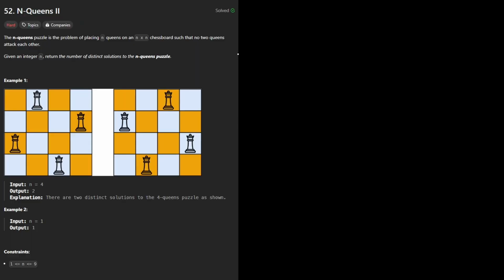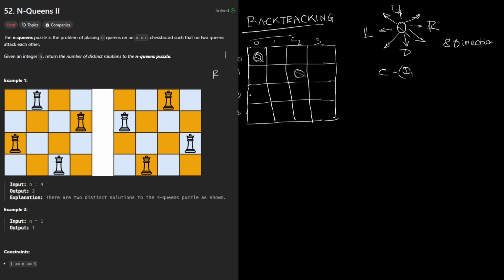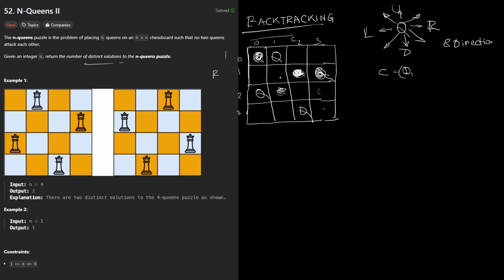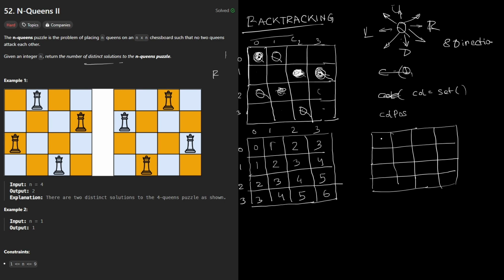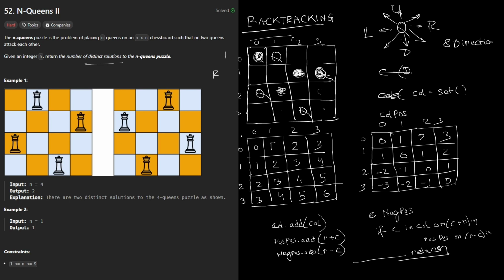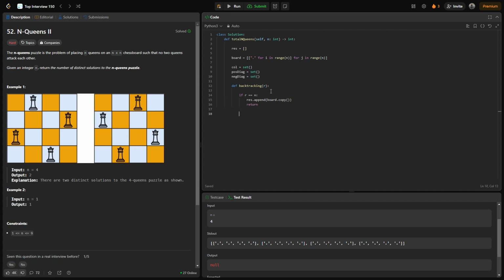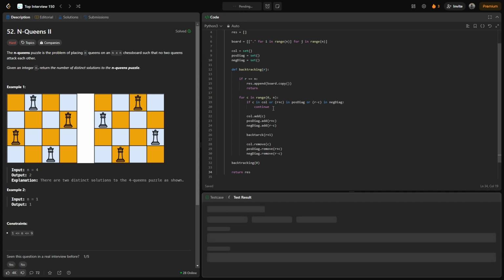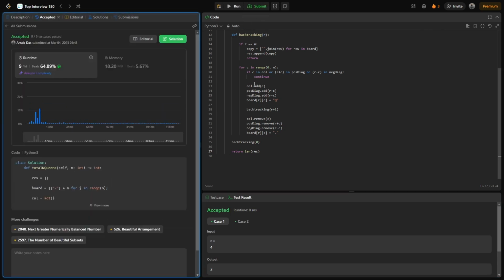105 N Queens II